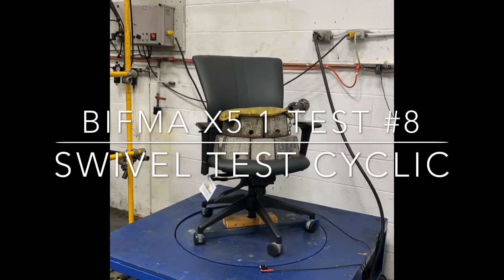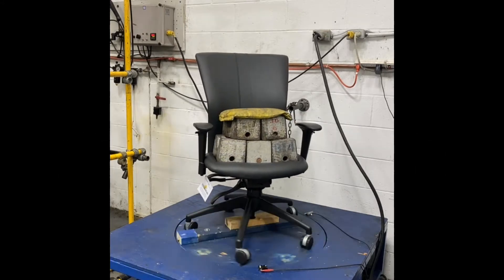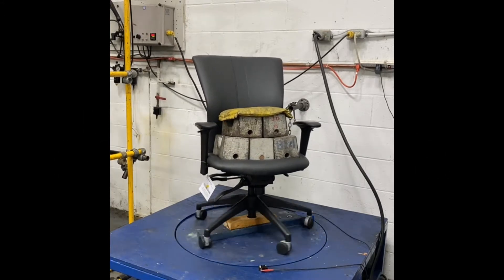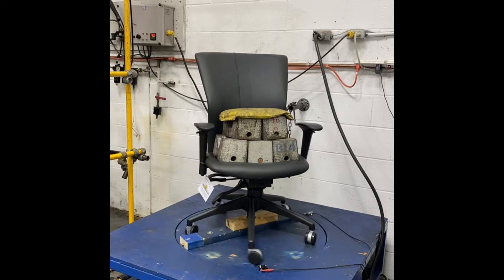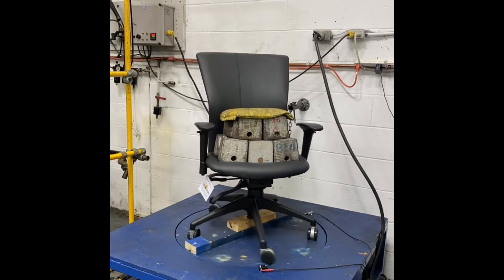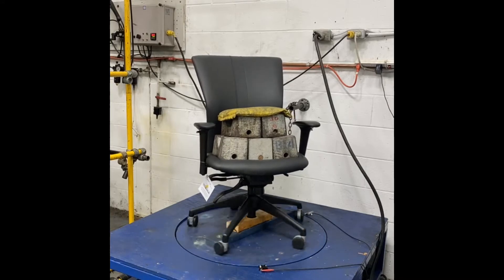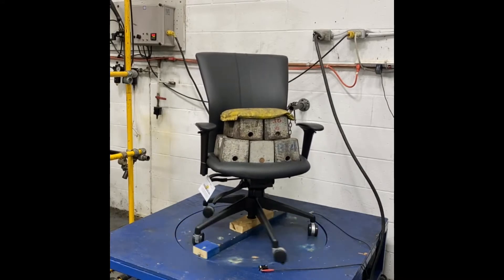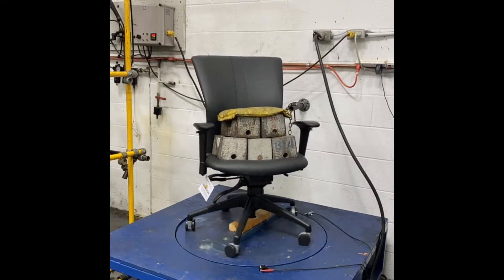BIFMA X5.1 Office Chairs Test #8 Swivel Test Cyclic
This video is about BIFMA X5.1 Test #8 which evaluates the ability of an office chair swivel mechanism to withstand stresses and wear of repeated swiveling.

Cette vidéo porte sur l'essai numéro 8 du test BIFMA X5.1 qui évalue la capacité d'un mécanisme de pivotement d'une chaise de bureau à résister aux contraintes et à l'usure d'un pivotement répété.